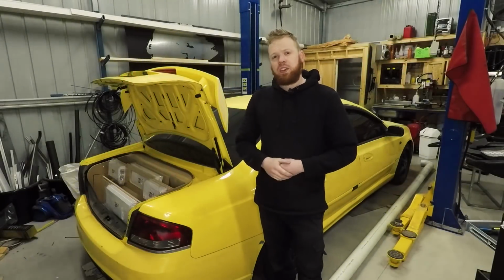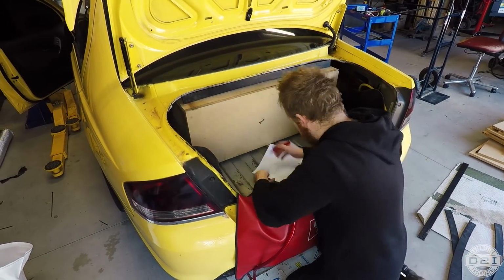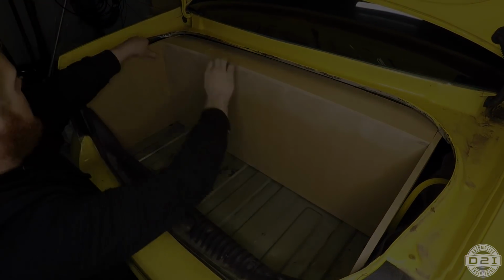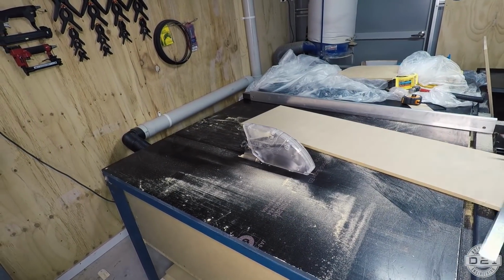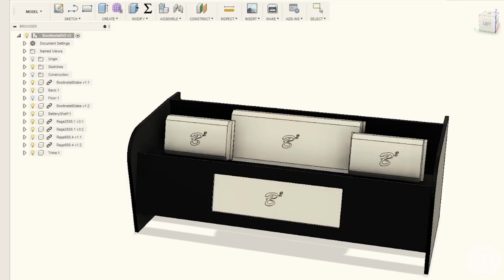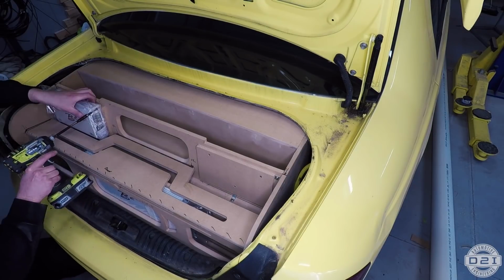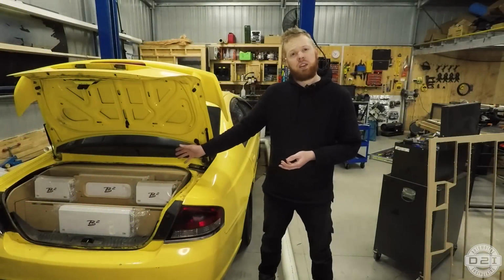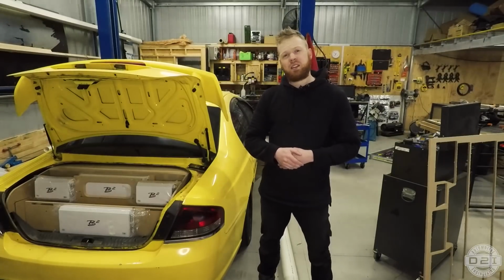Ford XR6 Sound System #6 Starting on the Boot Install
In this episode I Design and Build the main boot install that will hold the 2 Batteries,  4 B2 Audio amplifiers, Fused distribution block and Ground distribution block.

The panels are installed and the amplifiers are mounted into position.

In the next episode i hope to get the trim panel done and the amplifiers and wiring all hooked up get these sundowns actually playing on full power!!